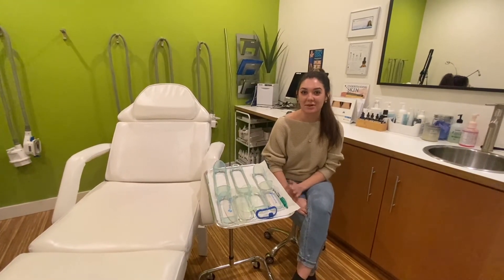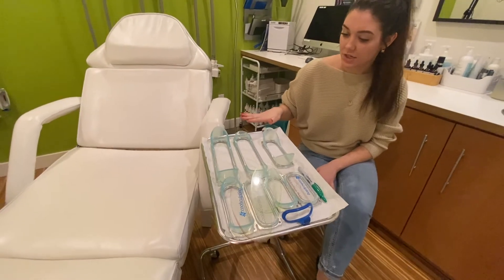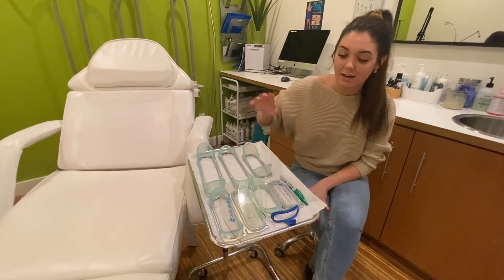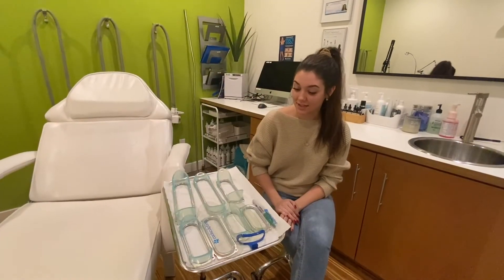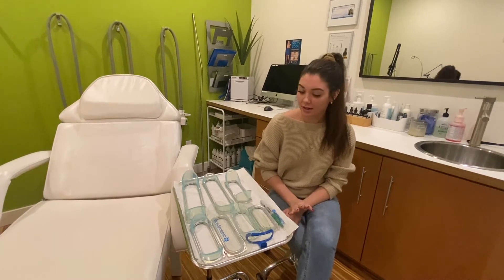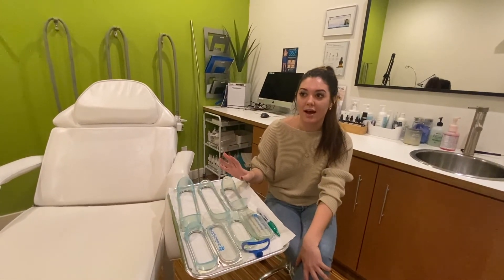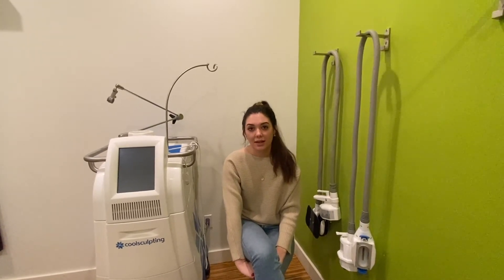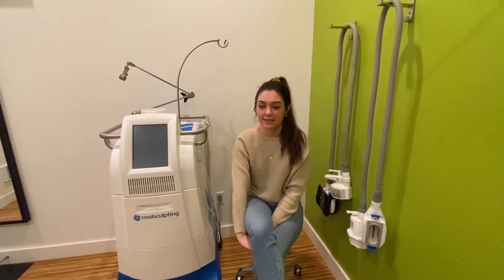CoolSculpting Introduction with Lacey from Well Medical Arts in Seattle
CoolSculpting is the number one non-invasive fat reduction treatment.
Why do we love it so much?  This treatment has zero down time, and uses cryolipolysis which is the best technology we have found for fat reduction.

The secret behind CoolSculpting is years of research by experts from Harvard who discovered that fat cells could be targeted with extreme cold to induce lipolysis, the break down of fat cells.

This treatment is best for individuals who are within 30 lbs of their recommended body weight, and have stubborn areas of fat that diet and exercise won’t get rid of.